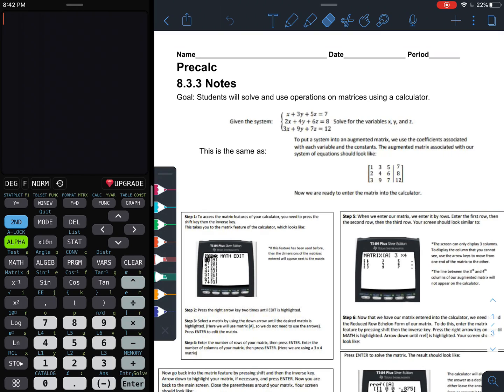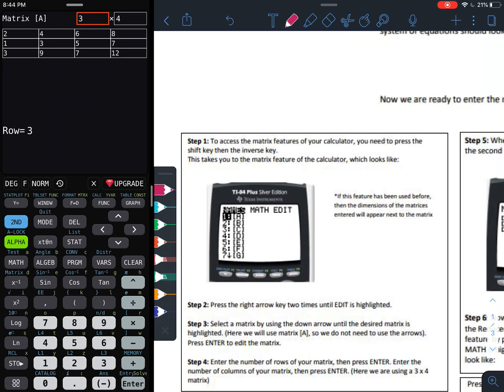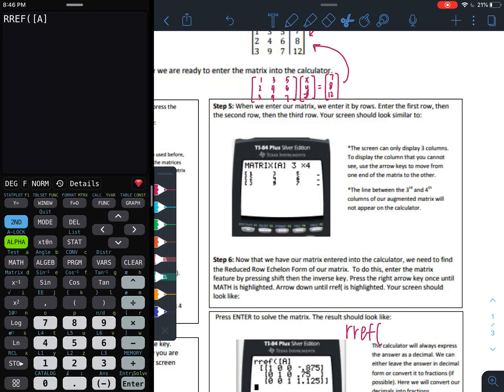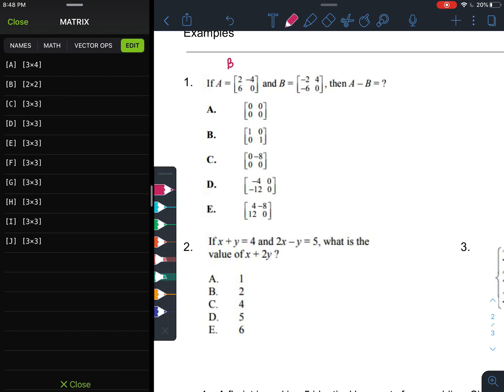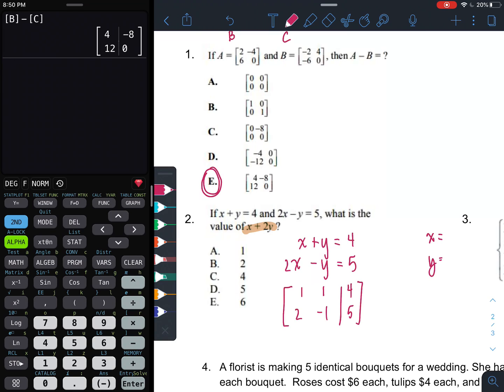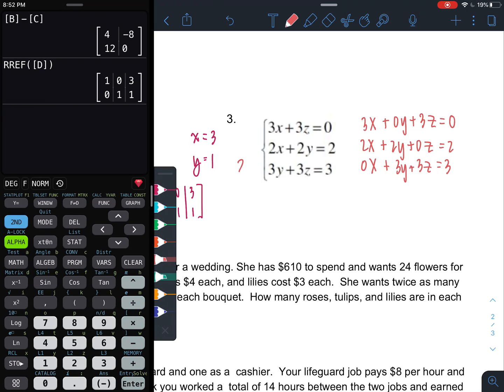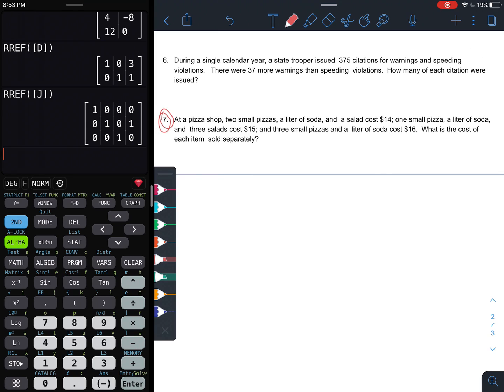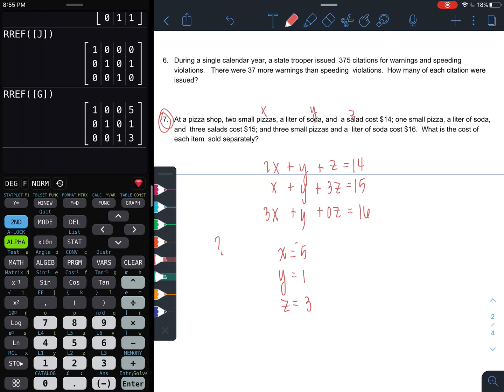Precalc 8.3.3 Calc Notes